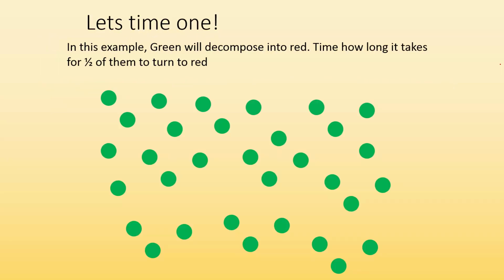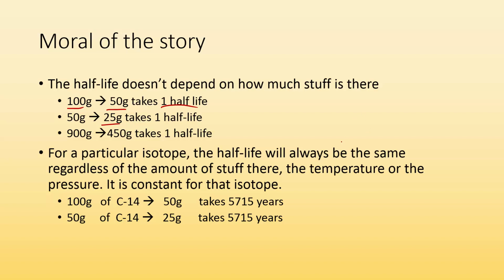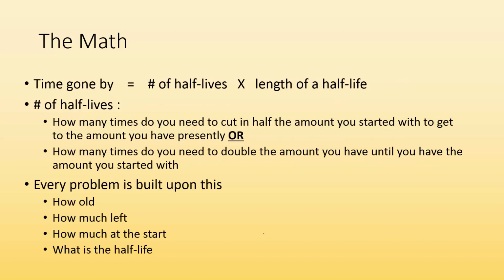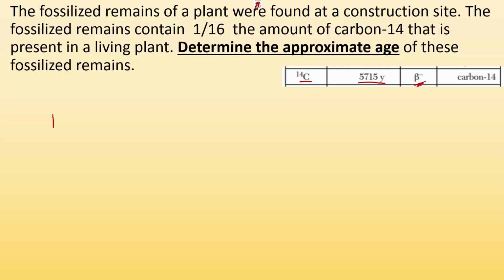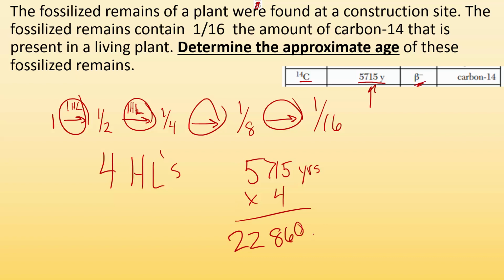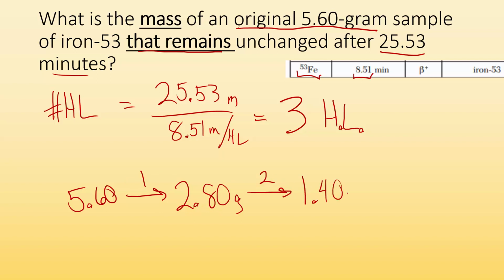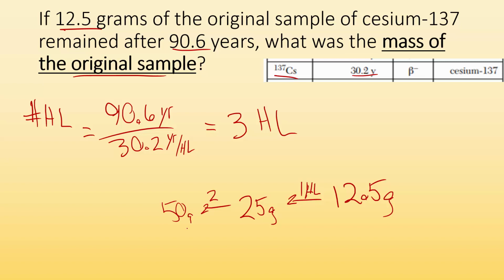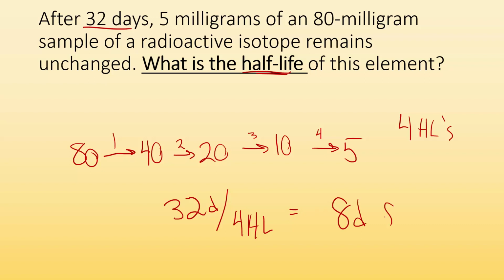14.4 Half-life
This video will address:
- What is meant by Half-life
- How to solve half-life problems